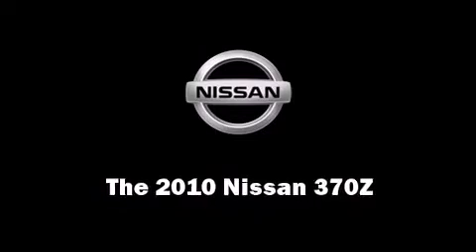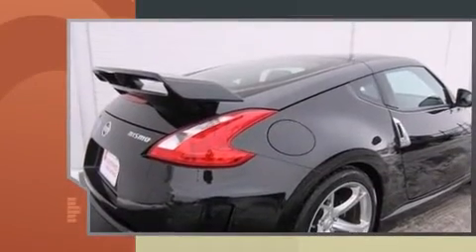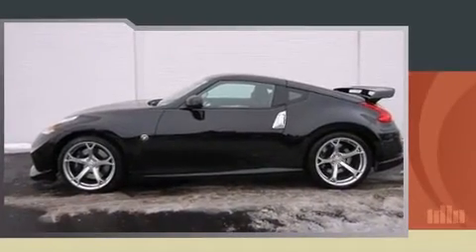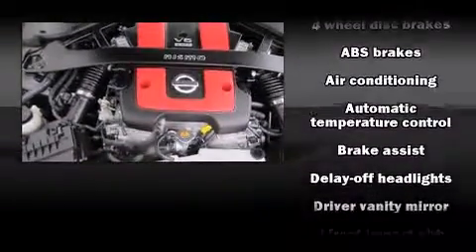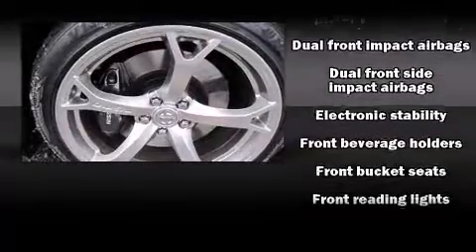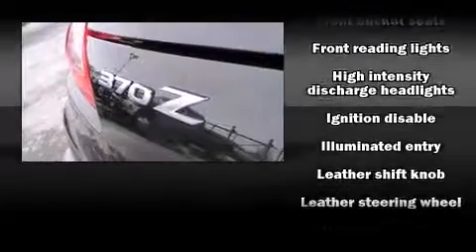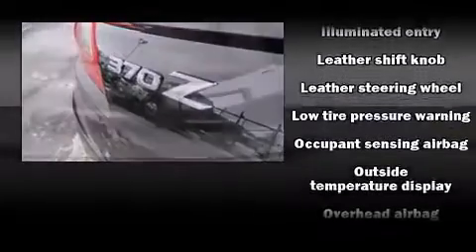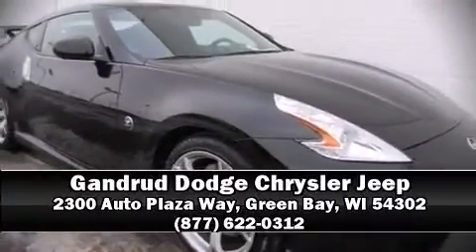2010 Nissan 370Z NISMO in Green Bay, WI 54302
With less than 20,000 miles on the odometer, you'll be sure to appreciate this model's condition and value. Nissan made sure to keep road-handling and sportiness at the top of it's priority list. Under the hood you'll find a 6 cylinder engine with more than 300 horsepower, providing a smooth and predictable driving experience. Nissan prioritized practicality, efficiency, and style by including: 1-touch window functionality, a trip computer, front bucket seats, air conditioning, high intensity discharge headlights, heated door mirrors, and power windows. You and your passengers will enjoy the stereo system, which includes a CD player with AM/FM radio, steering wheel mounted audio controls, and 4 speakers, providing excellent sound throughout the cabin. Take assurance in side curtain airbags, providing head protection in the event of a severe collision. A Carfax history report provides you peace of mind by detailing information related to past owners and service records. We pride ourselves in consistently exceeding our customer's expectations. Stop by our dealership or give us a call for more information.